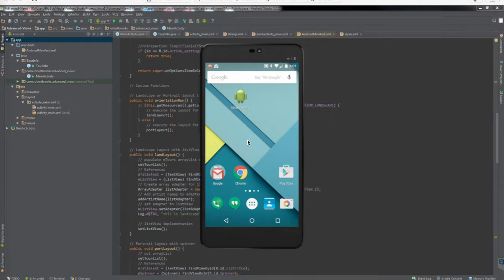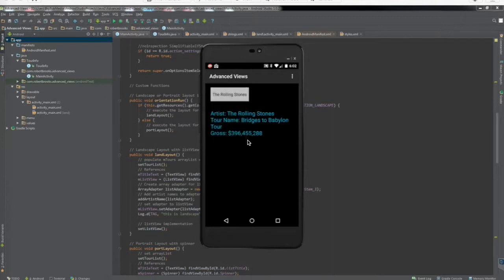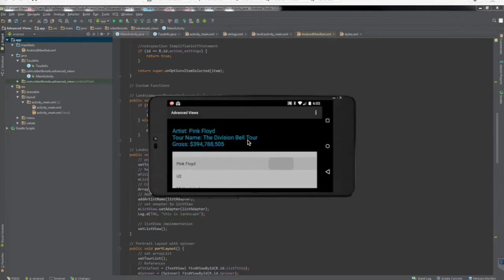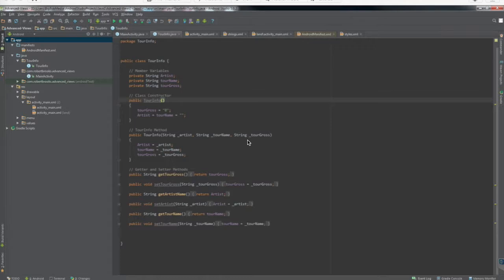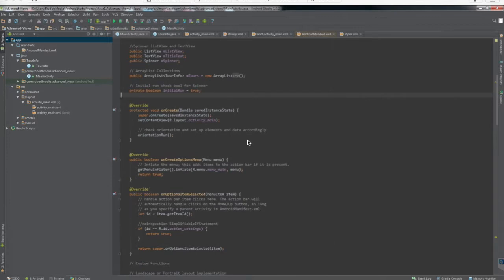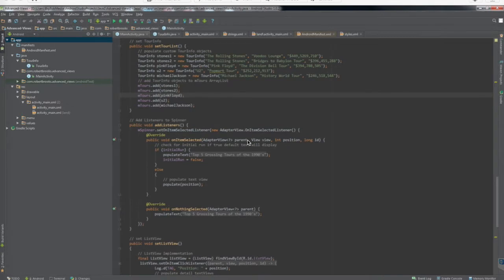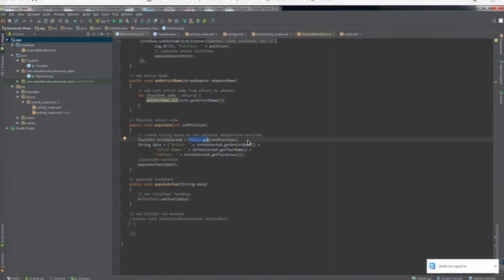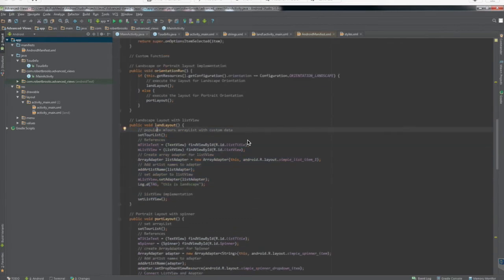Java I Week 3 Advanced Views Walkthrough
Java I Week 3 Project Video